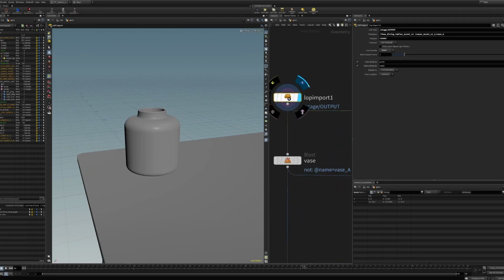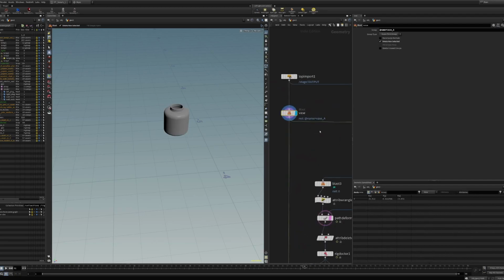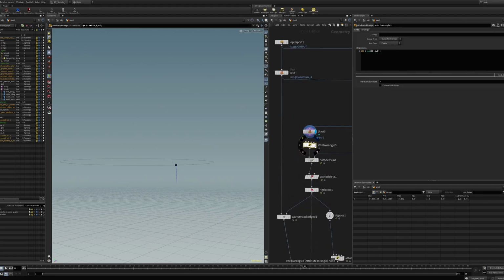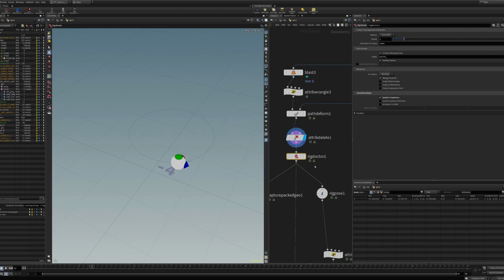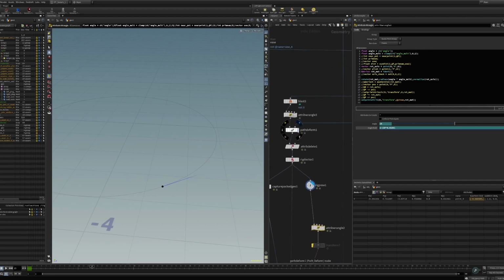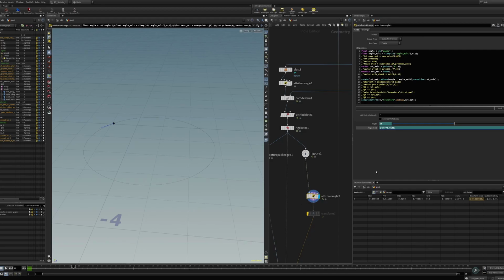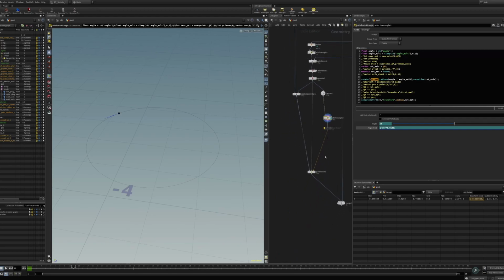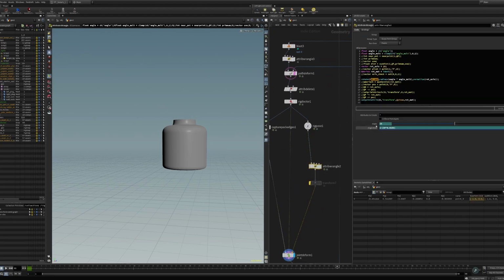Learn how to Procedurally animate a coin or bottle spin in Houdini using VEX!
I'll show how to use a curve and VEX to procedurally setup the wobble animation in Houdini.